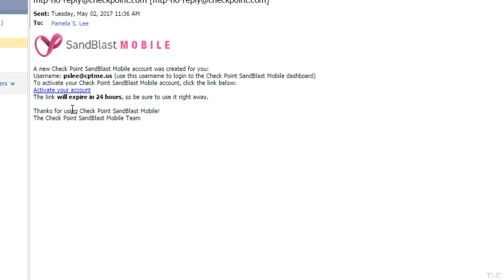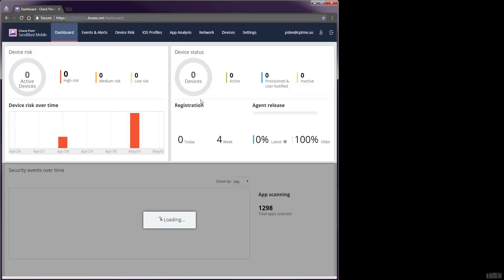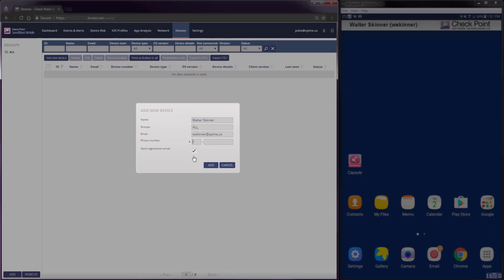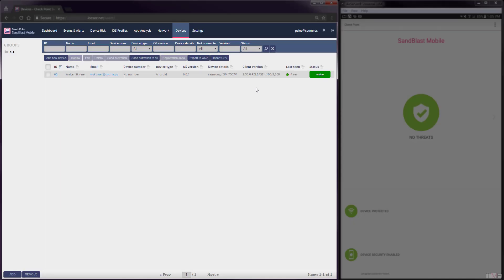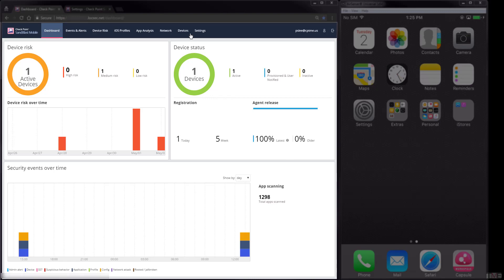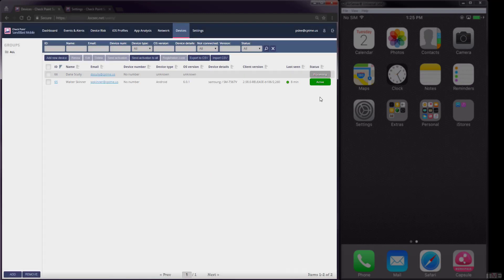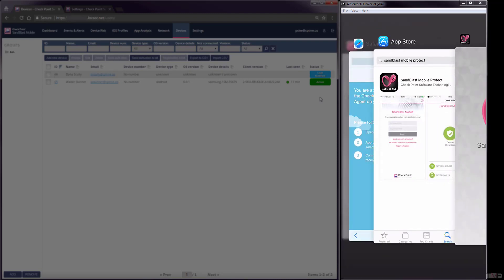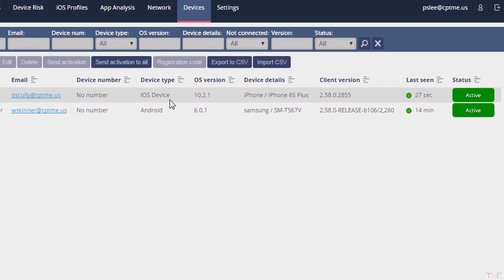SandBlast Mobile: Quick Start Guide | Tech Bytes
This video is meant to show how easily you can get started protecting your Enterprise's Android and iOS Devices with SandBlast Mobile.

Topics covered:
Ch1 - Activating Your Admin Account
Ch2 - Logging into Your SandBlast Mobile Dashboard
Ch3 - Provisioning and Registration of an Android Device
Ch4 - Provisioning and Registration of an iOS Device

For more information about Check Point Mobile Security solutions, please